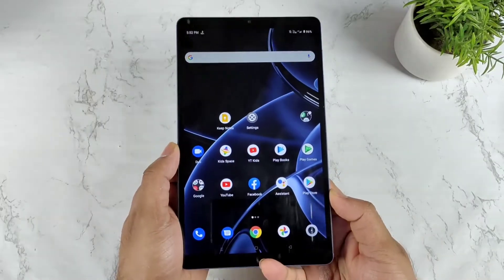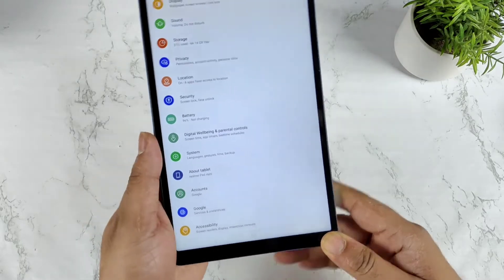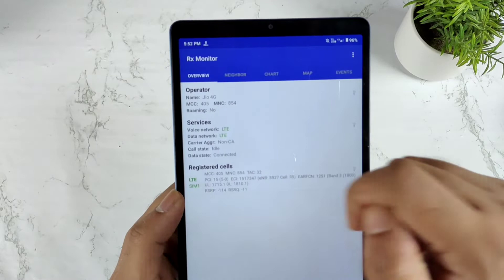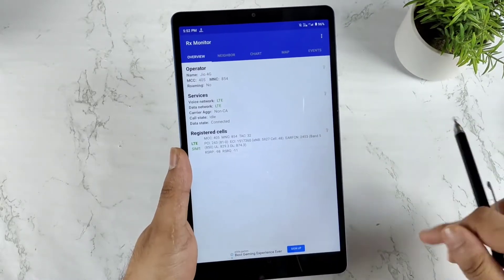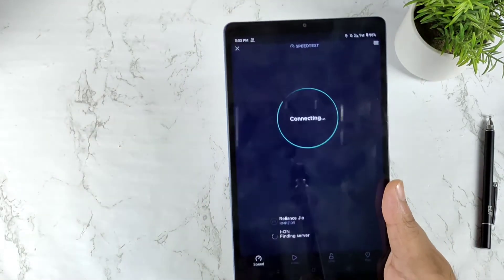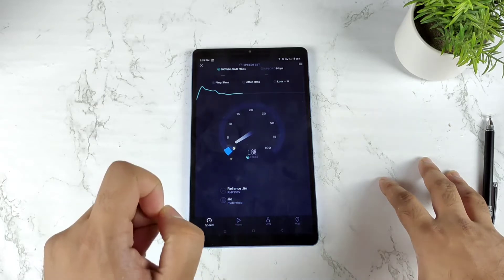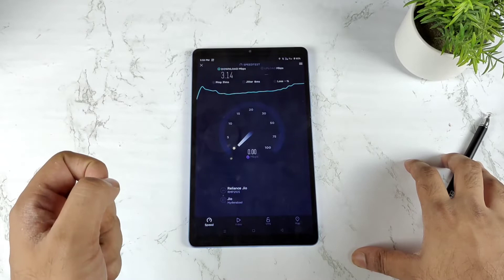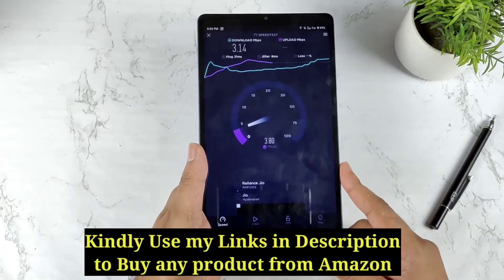Realme Pad Mini 4G+ Support Test working or not